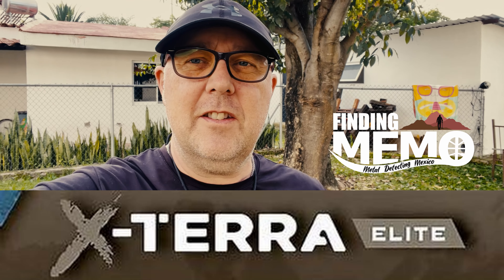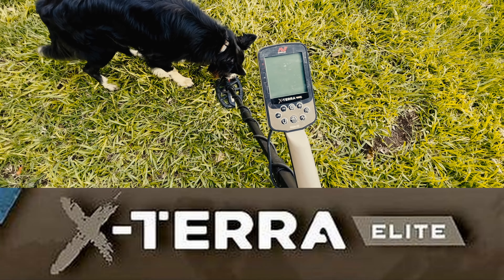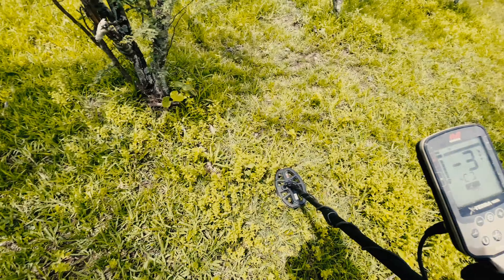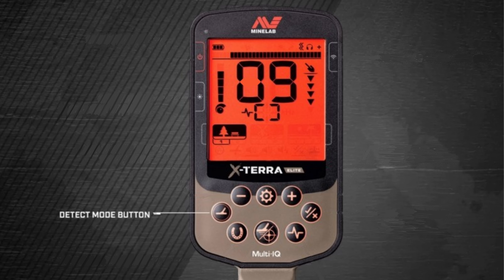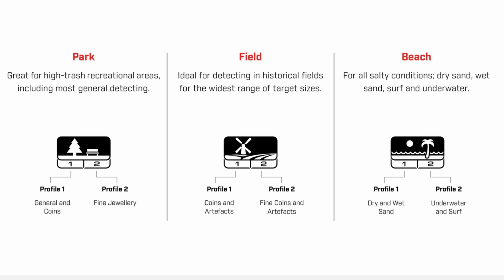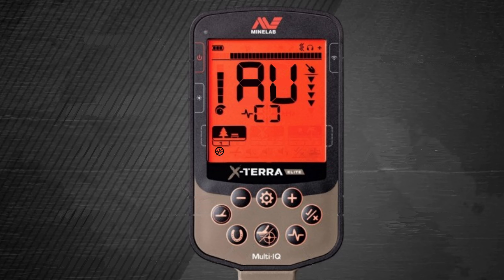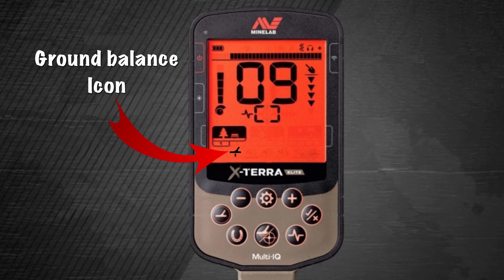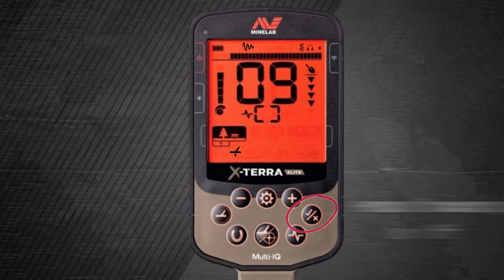Xterra Elite How To Fine Tune Detector For Success | Metal Detecting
Here’s a practical six step method to get the Xterra Elite Metal detector fine tuned for a successful detect.

Paid links:
My Detectors Minelab Equinox 600
X-Terra Elite
Sam’s Detector Minelab Xterra Pro
Pinpointer I use Garrett
Economical Pinpointer that Sam uses
6 Inch Coil
Camelbak Mule Hydration
Phone Chest Harness
Bassdash hoodie shirt
Camera I use Sony ZV-1
Tripod / Selfie Stick I use
Knife Ontario Rat 3
Small stove Great for coffee

Minelab Equinox 700 detector
Minelab Equinox 800 detector
Minelab Equinox 900 detector
Minelab Pinpointer
Sony ZV-1 II
Sony ZV-1F